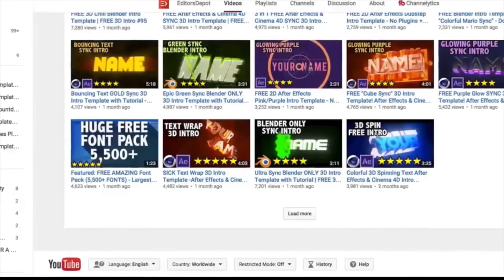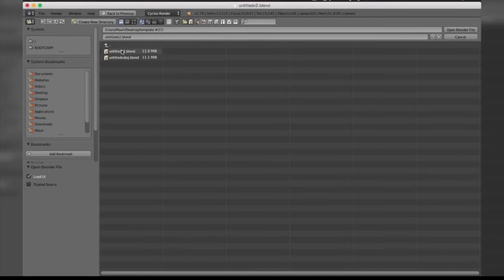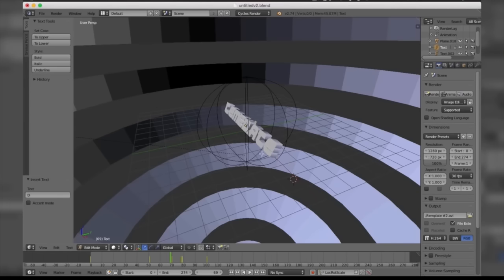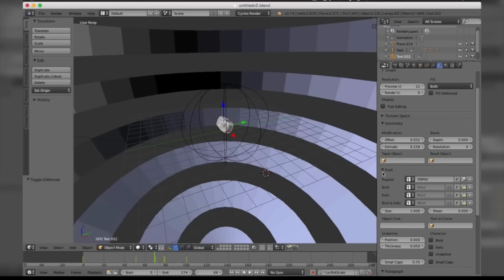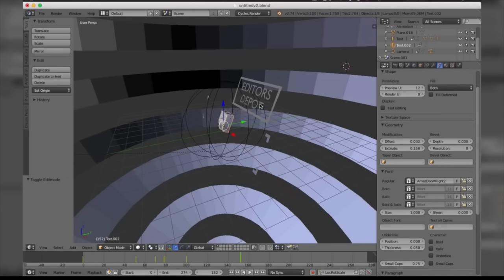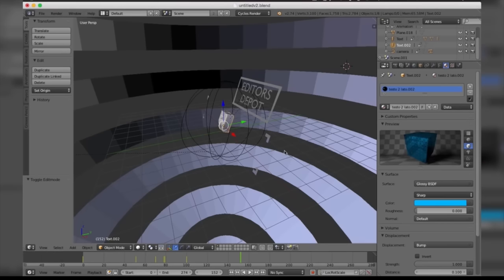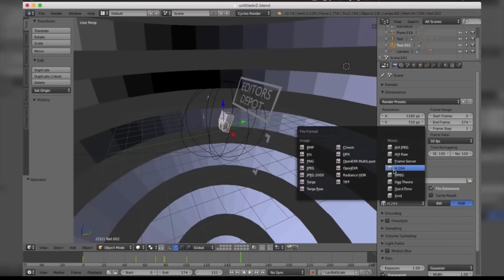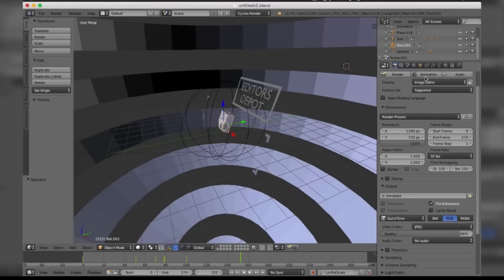FREE 3D Red/Chrome Blender Only Intro Template!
This amazing intro template includes some sweet effects and awesome animations. The wave animations that fit very well with the template itself! Download is of course included. Like this template?